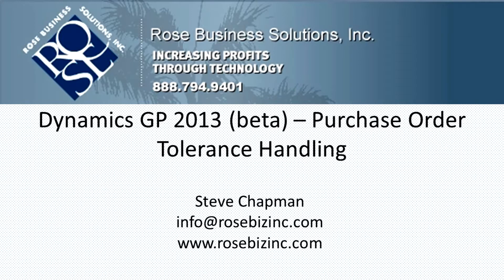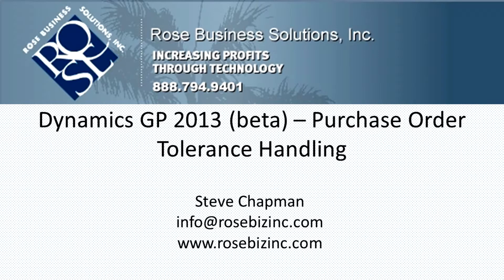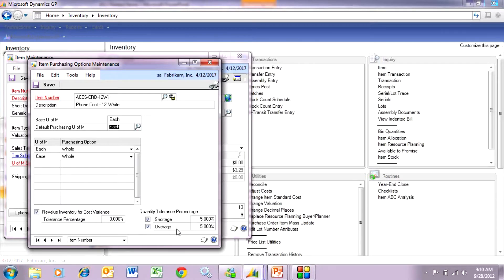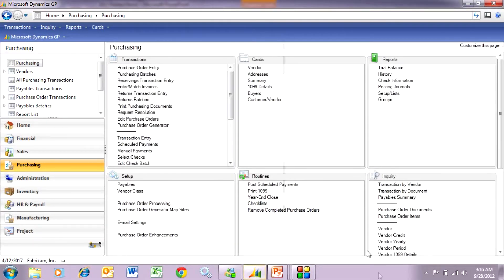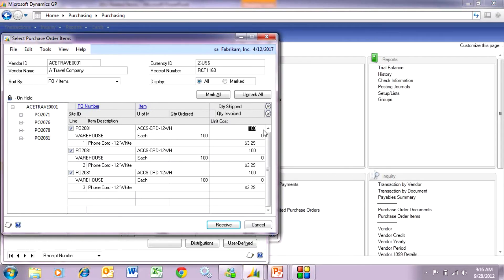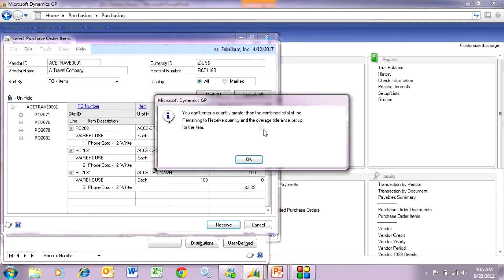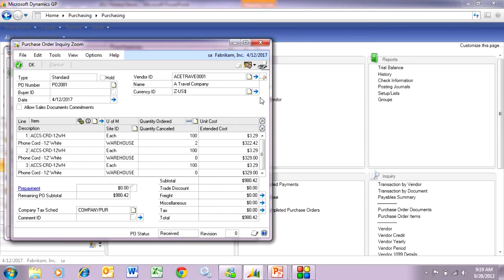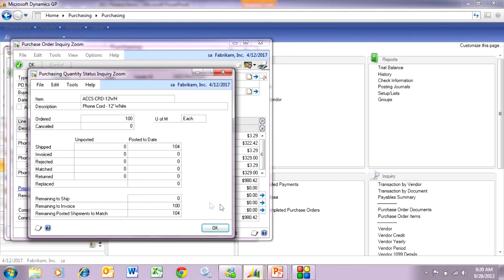GP 2013 PO Tolerances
2013 PO Tolerances allows you to specify a minimum quantity and maximum quantity when receiving from a purchase order. This is a valuable functionality enhancement that will allow you to have more control over your receiving process, and will make PO management a bit easier.